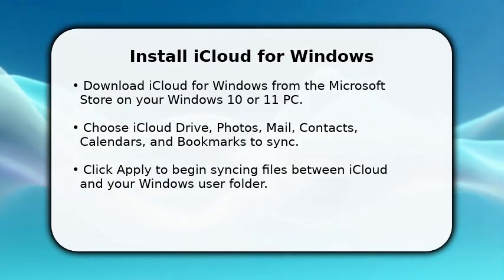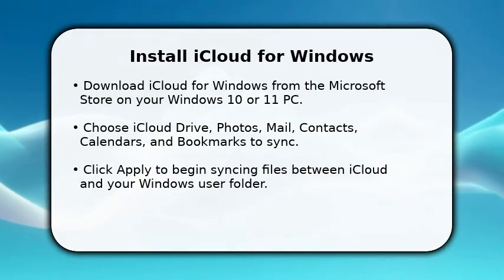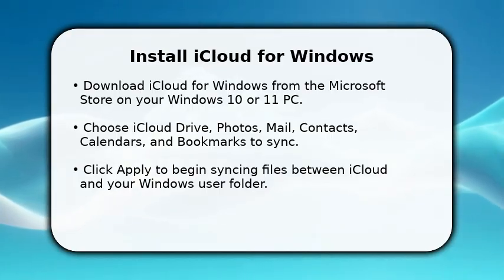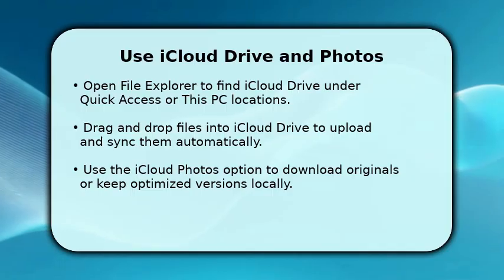How to Use Icloud in Windows (easy Method)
How to Use Icloud in Windows (easy Method) | 🔒 Surfshark VPN Deal — Stay private and secure. $1.99/mo + 3 Months Free ▸

Discover the simple steps to access iCloud services on your Windows PC. This video guide walks you through setting up an account, syncing devices, and accessing files across platforms with ease.

iCloud, Windows Access, Sync Devices, Access Files, Cross-Platform Integration, Account Setup for iCloud on Windows, How to Use iCloud in Windows, Microsoft Store Linkage, Data Synchronization Across Platforms, Using Apple Services with PC, iCloud Account Management